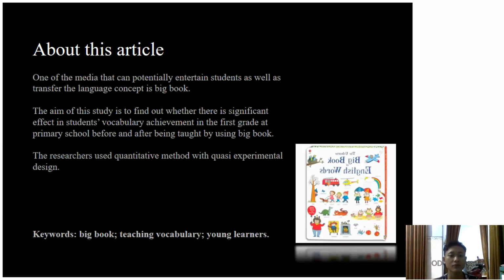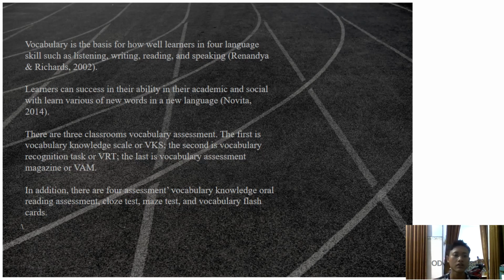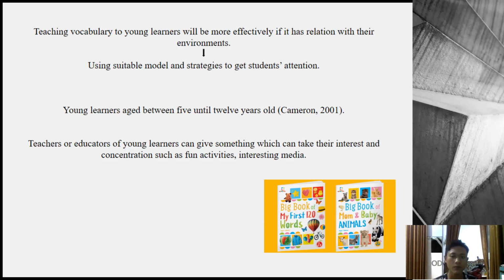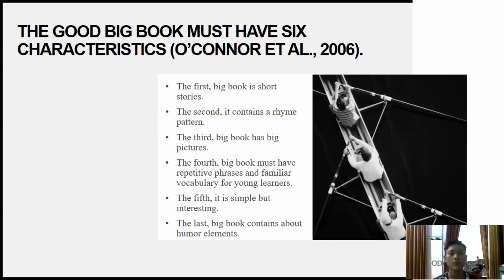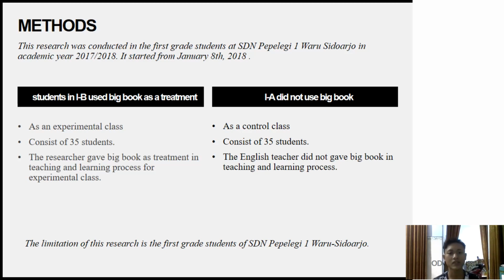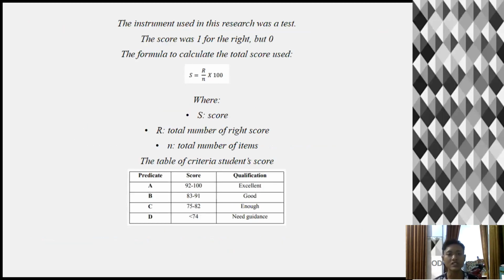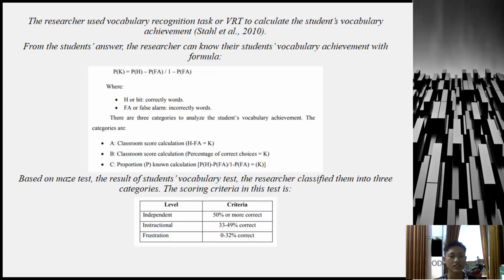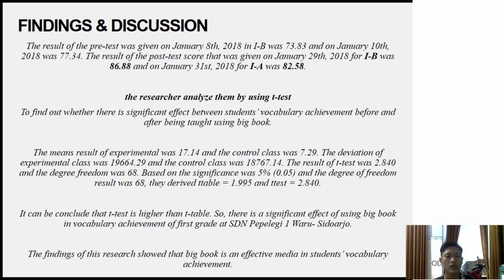Big Book: Attractive Media for Teaching Vocabulary to Lower Class of Young Learners. Article review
article reviewed by Raditya Ferdi Riyanto (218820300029)